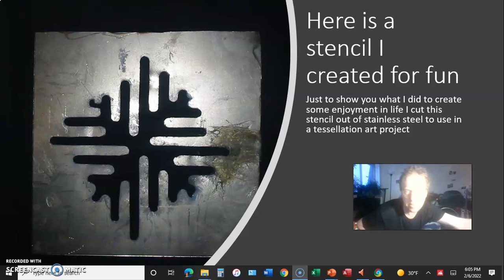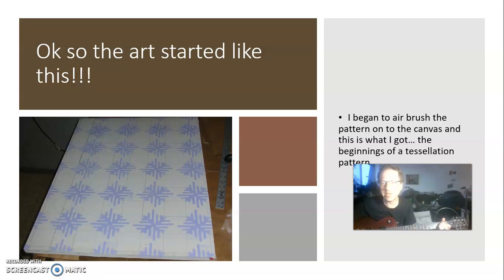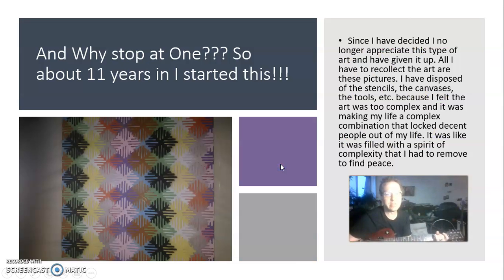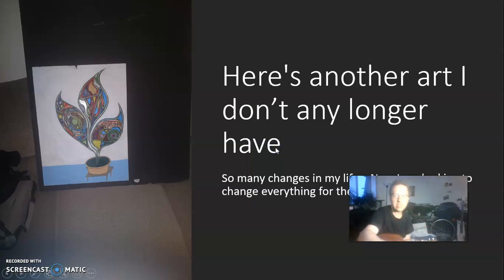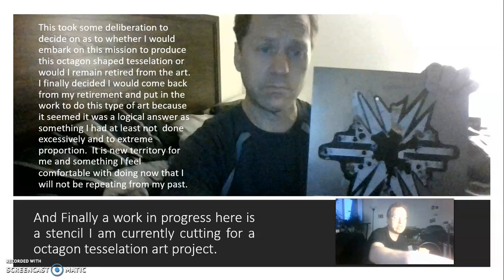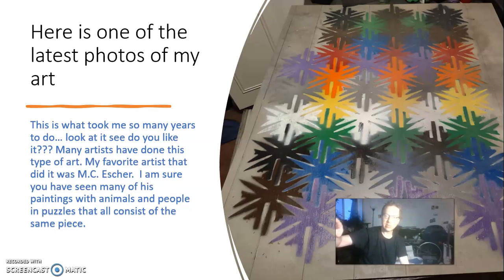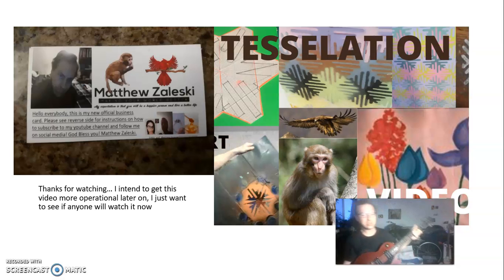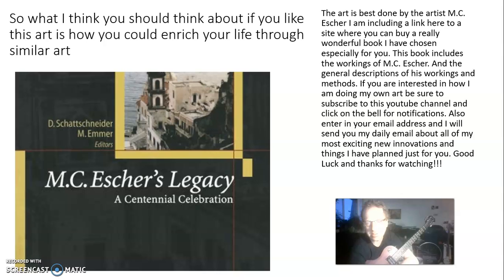What Is Tessellation And How Does It Work?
tesselation video fun here i am posting this now i'm sorry if links are not here, i have to upgrade my barnes ad noble account maybe please subscribe to my youtube channel now

what is tesselation and how does it work?